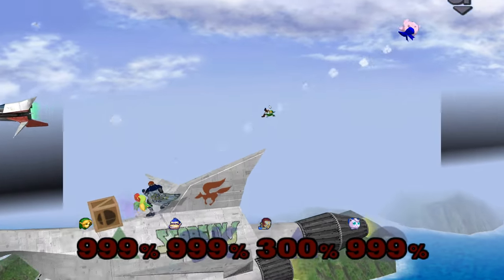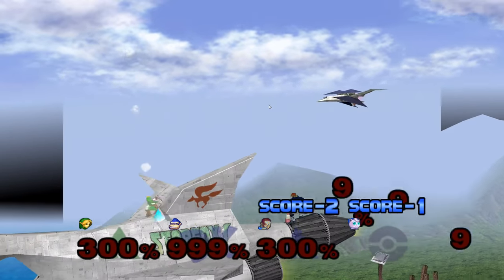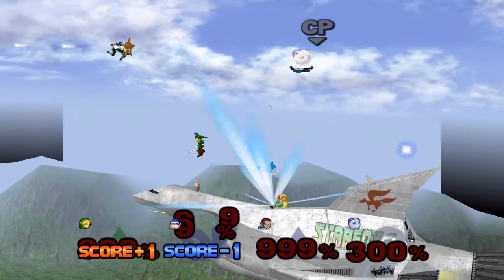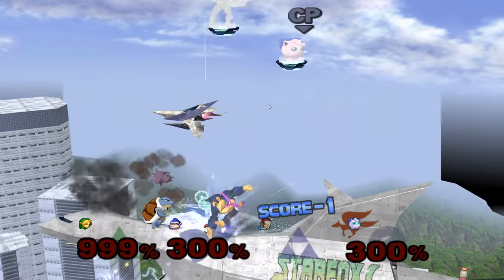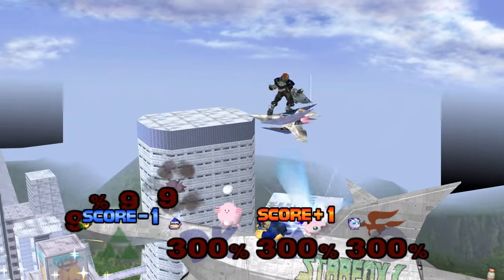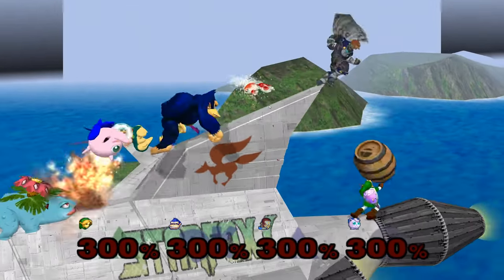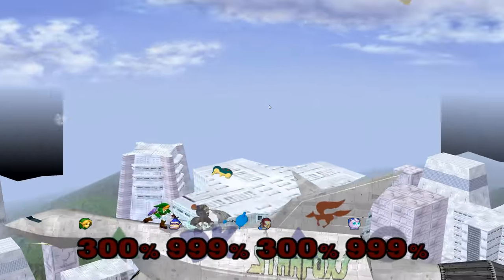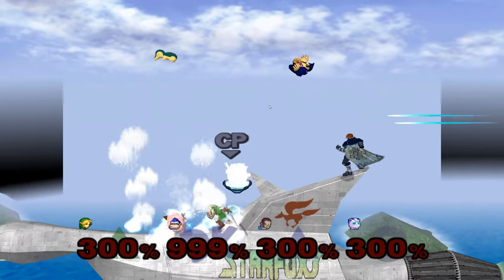Super Smash Bros. Melee Super Duper Sudden Death In Star Fox Stage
Everything is 1-hit-ko!